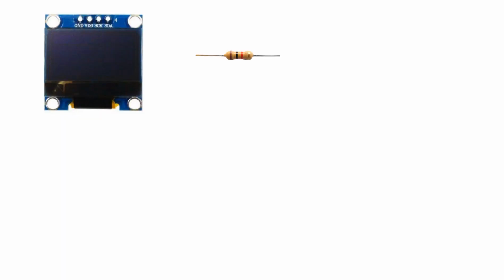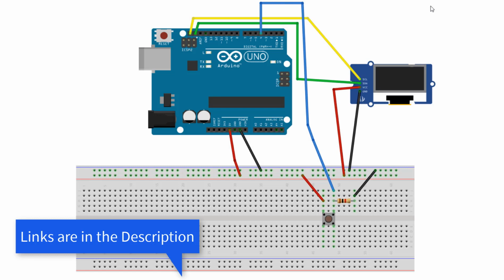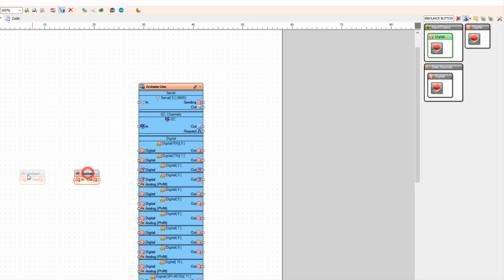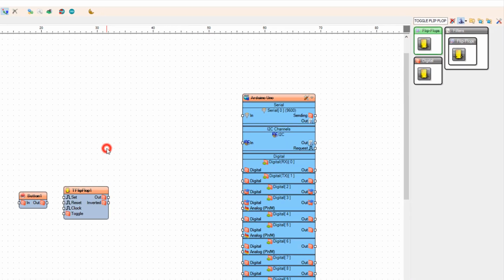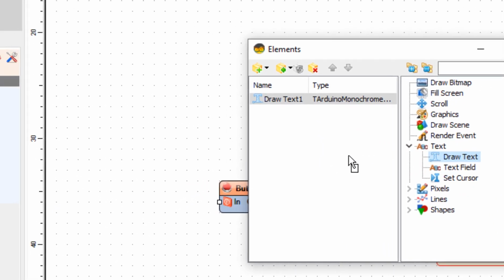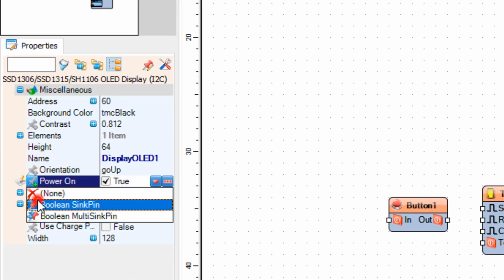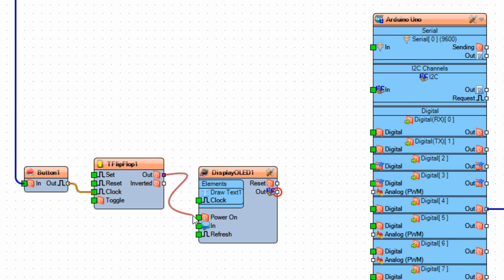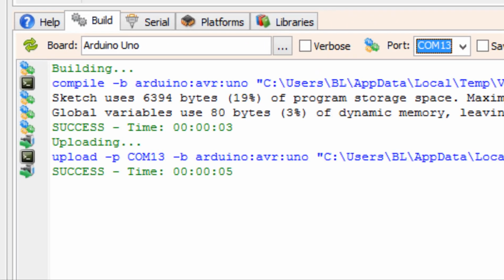Turn OLED DIsplay On and Off With a Push Button Using Arduino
In this tutorial we are going to Turn ON or OFF the OLED Display using a button & Arduino.